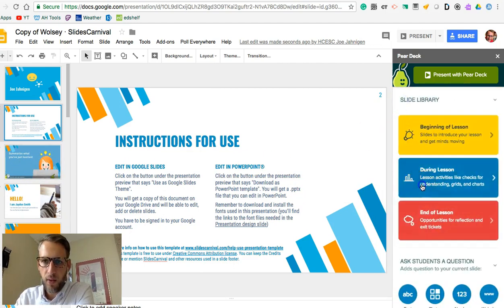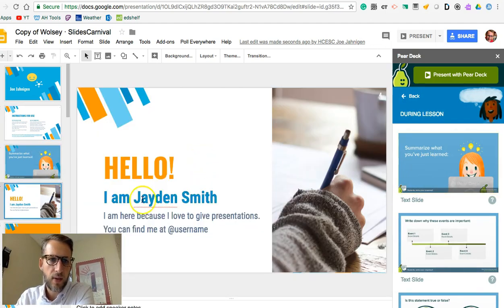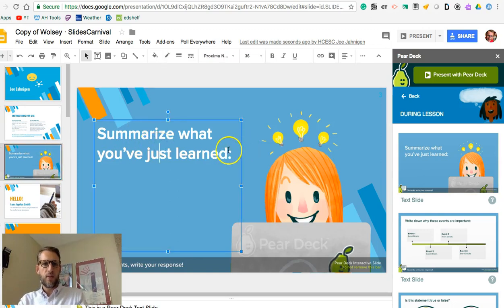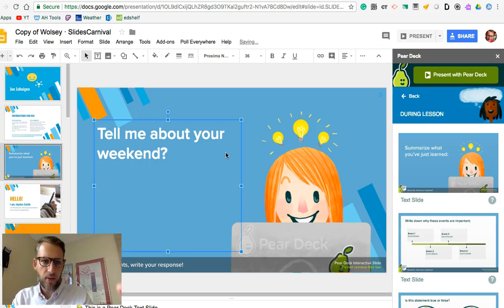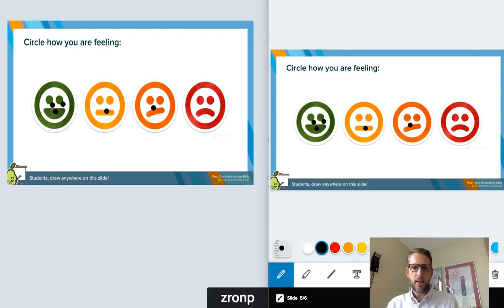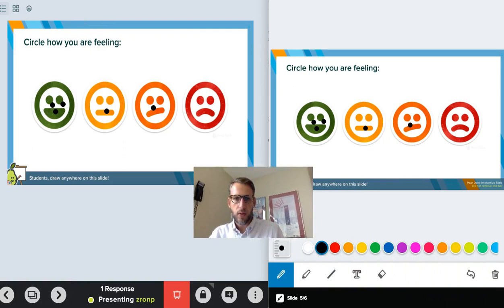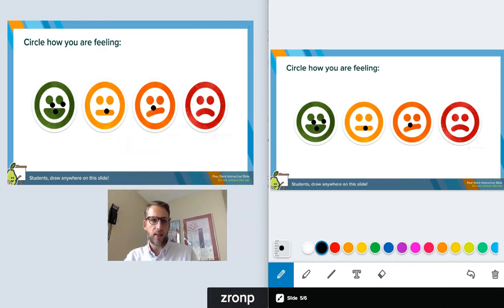How to use Peardeck with Google Slides